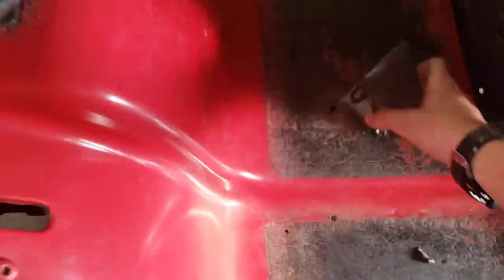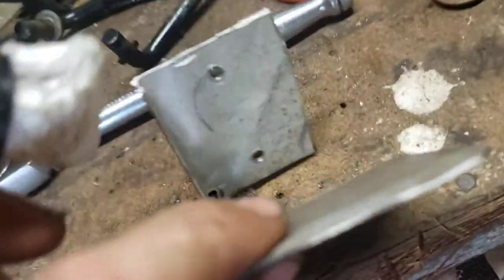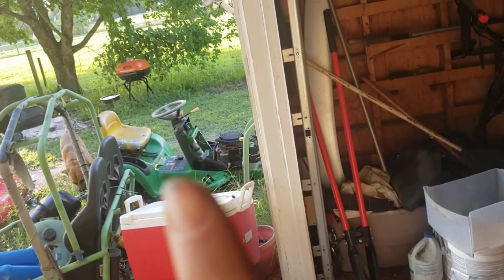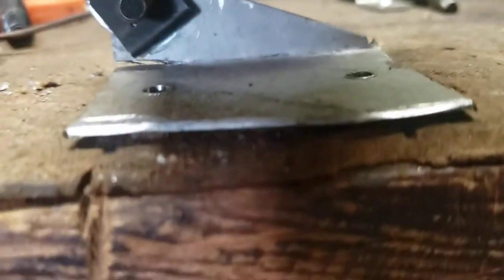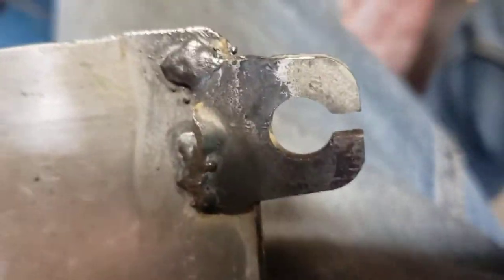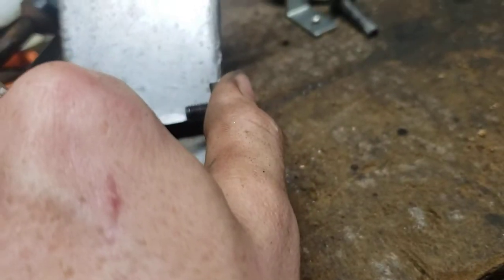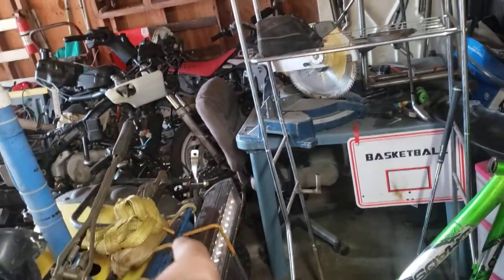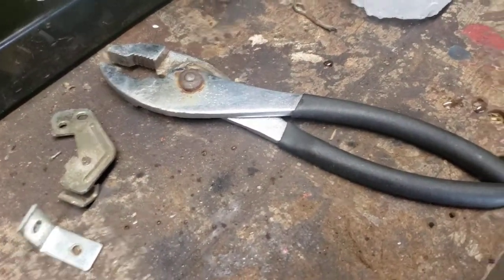Made a gas pedal for the Craftsman lawn mower out of a John deere